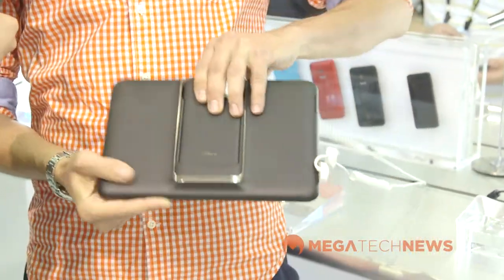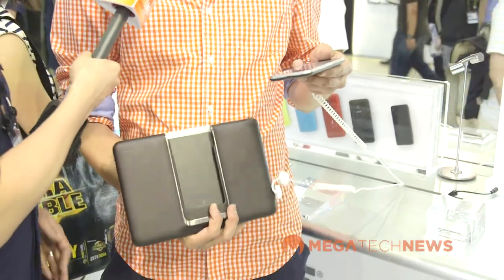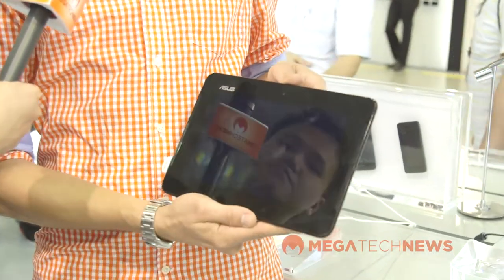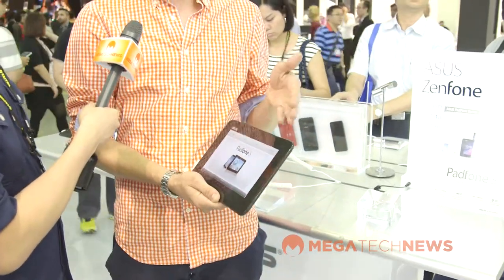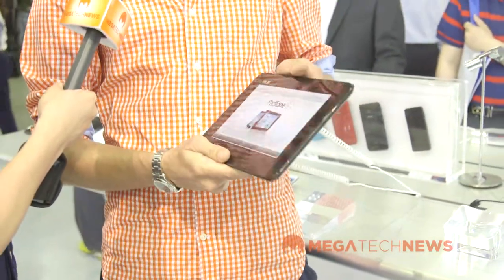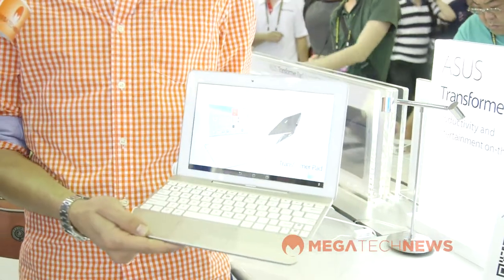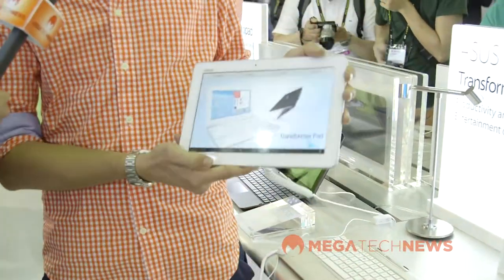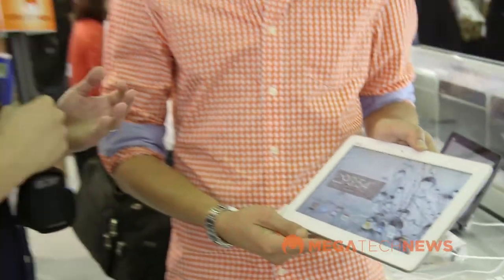[HD] COMPUTEX 2014 - ASUS Unveils PadFone, Tranformer Pad and Chromebooks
- MEGATechNews continues to find more videos to share with you! ASUS has one of the widest breadth and depth of products, and in this video, we're focusing on the mobile centric products including the PadFone, Transformer tablets, and their new Chromebooks.